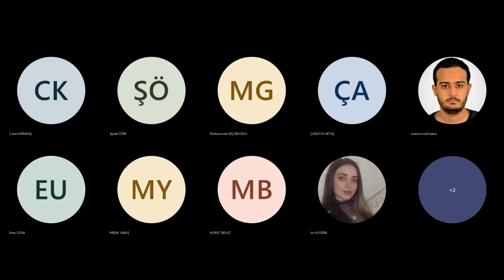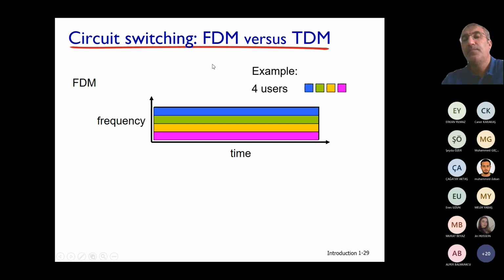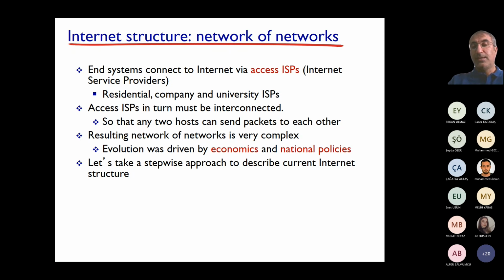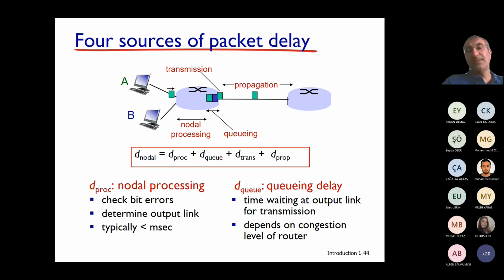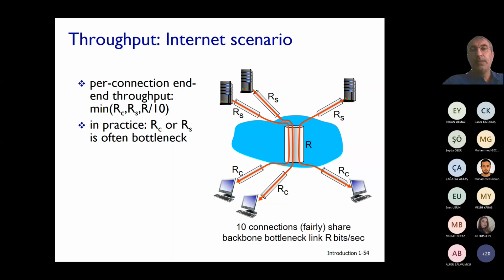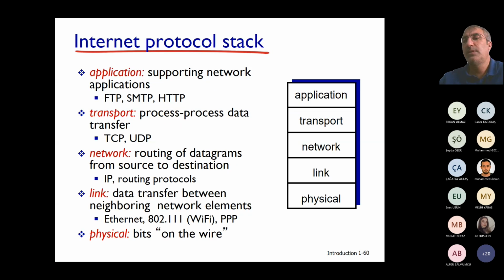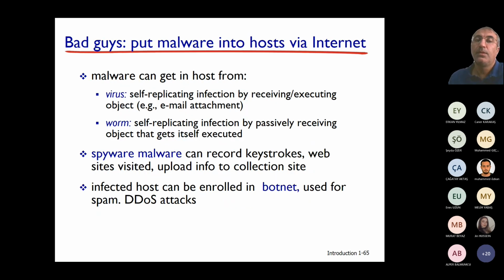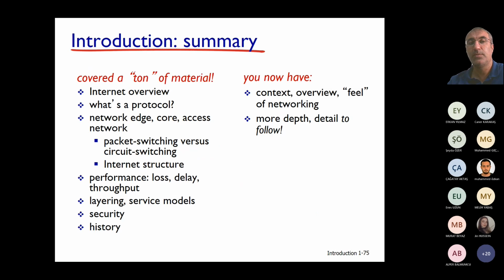CSE476 - 1. Ders 2. Part (06.10.2021)